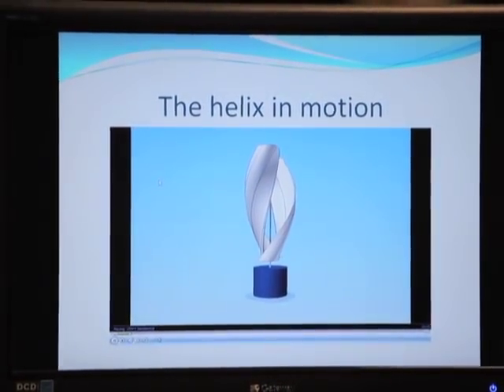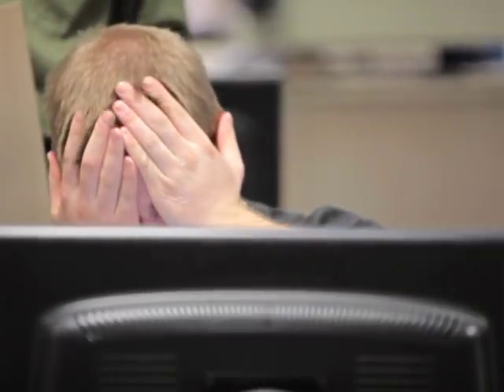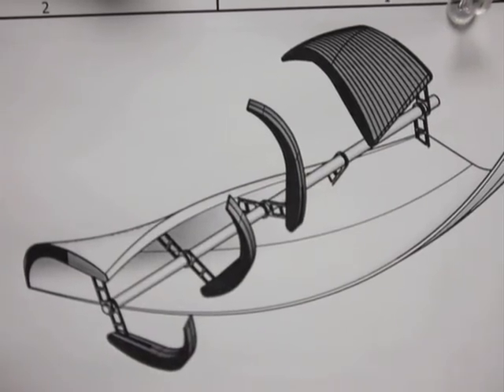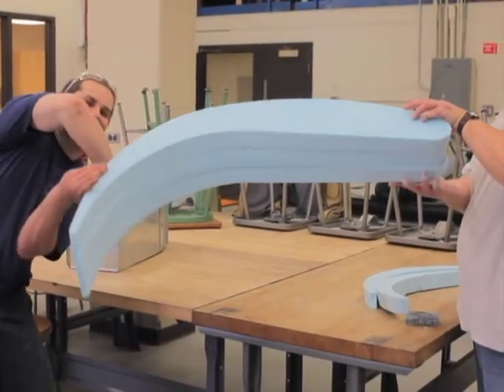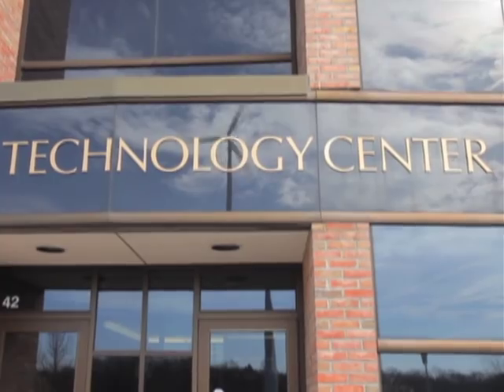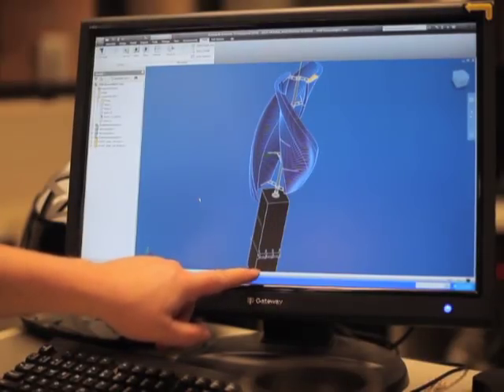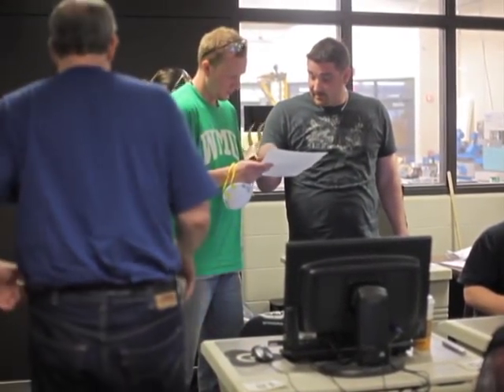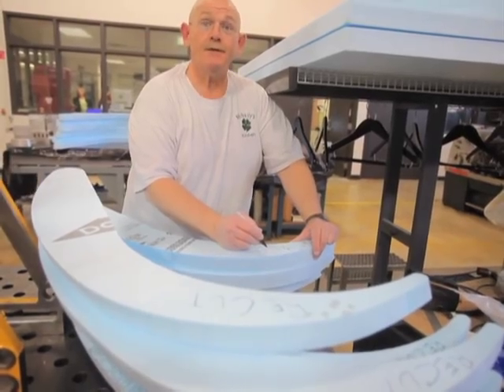MACH 282 Wind Turbine Class Episode 3.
After the Mach 282 class discusses the possible designs, the class members vote to make a helical turbine. Although all the students have a cursory knowledge of the design software, one student is given the responsibility to translate the idea into a workable design.
Teams begin cutting the foam, which will form the core of the turbine blades; create a wire winding jig for the generator and decide how the electrical components will fit into a 12-foot tall housing.
Welding instructor Erick Martin warns the students, "This is the time when we have to quit thinking about it and execute. Execute, execute, execute."
In a later interview, Martin said, the class is not just about alternative energy; it is also a study in the manufacturing process.
"People in the course learned manufacturing is much more elaborate than they think it is," Martin said. "You can't draw something out on a napkin and say, 'This is the deal.' Things don't magically happen. You have to learn teamwork, cooperation and just plain old bullheadedness and sticking to a project through the ups and downs."
This is episode 3 of a 5-part series. Please search "MACH 282."

Video by Mark Bugnaski / Kalamazoo Gazette